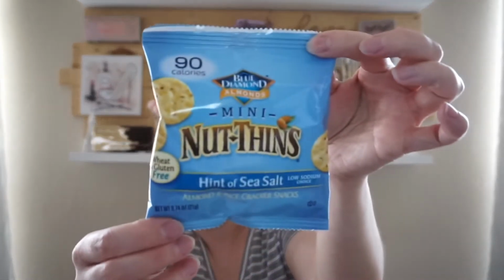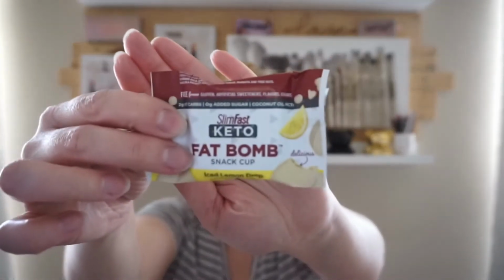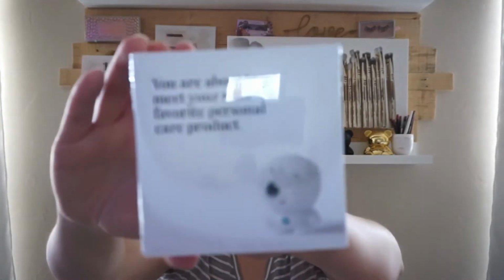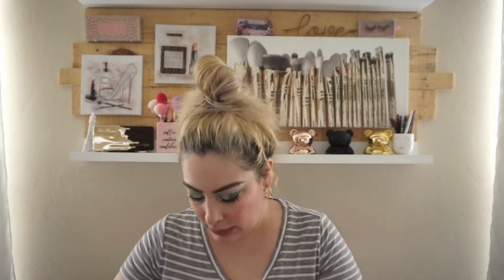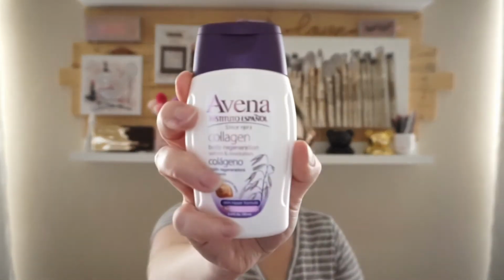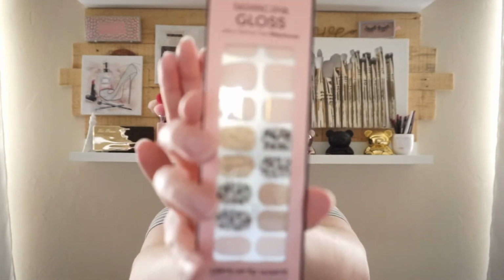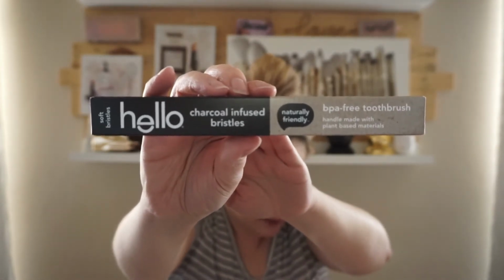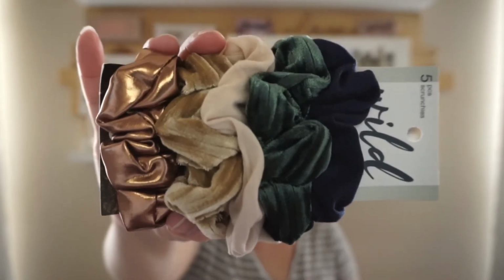Walmart Spring Box Unboxing & FREEBIES from PinchMe!! 😃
Hello friends sharing with you all my Walmart Spring box and some more freebies I received. I hope that you all enjoy.

✨SUBSCRIPTIONS 👇🏻

→Premium box retails for $35 before taxes...(NO LONGER GET!)

*Box is $15 a month before taxes. (NO LONGER GET!)